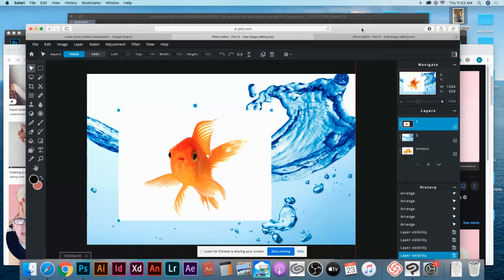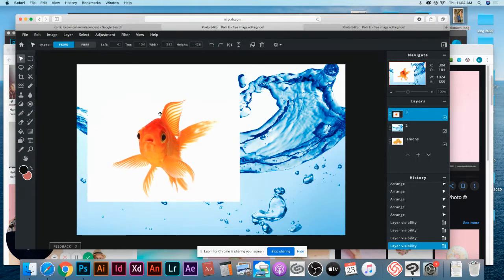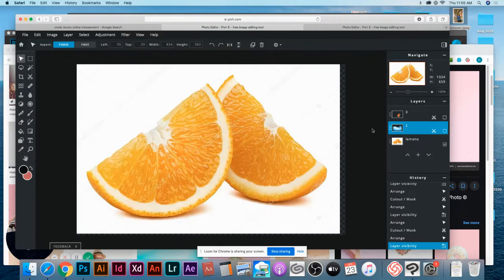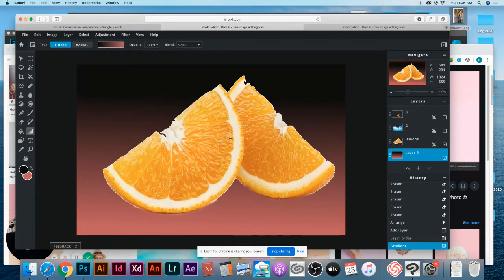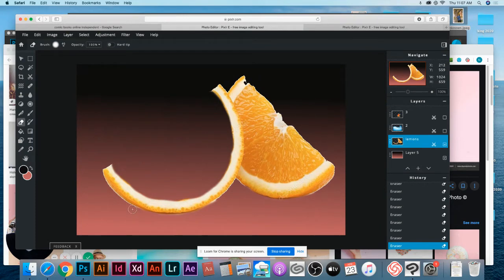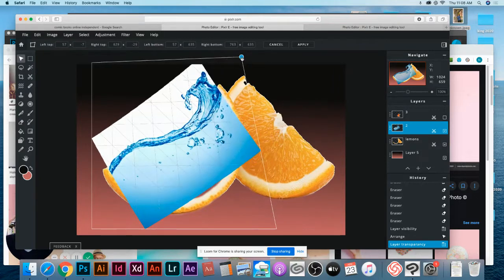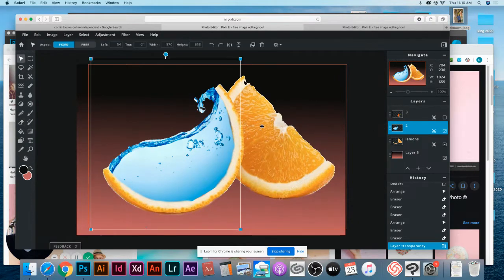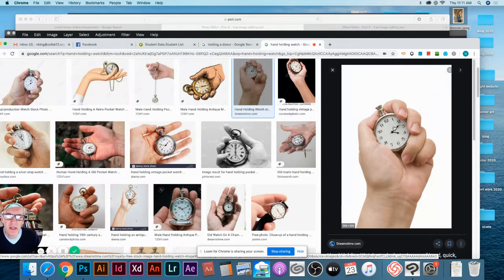Pixlr Clipping orange slice fish